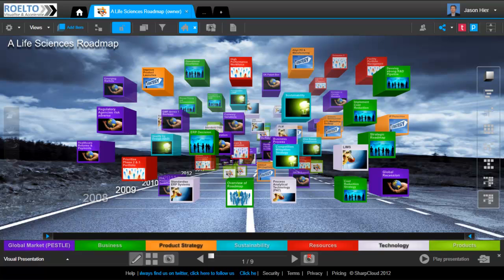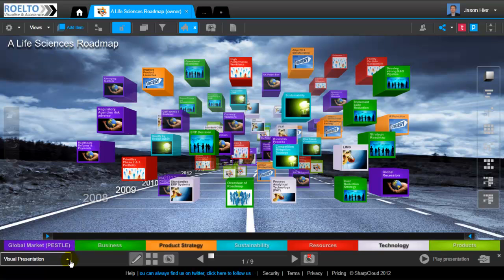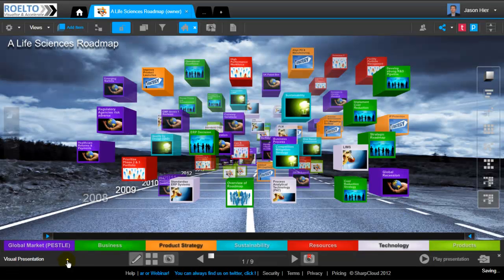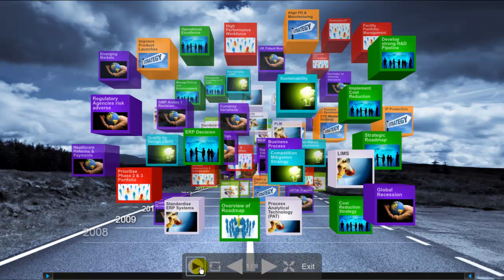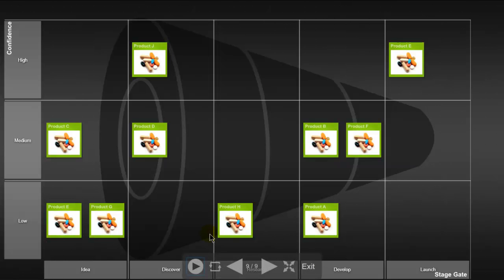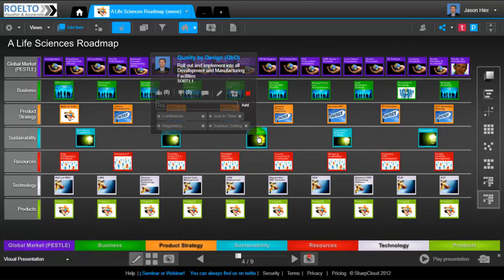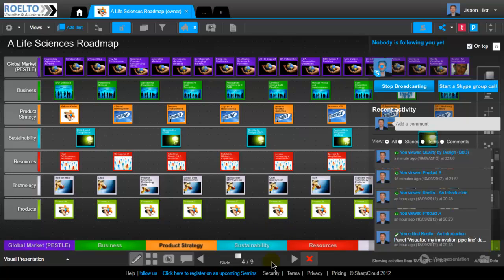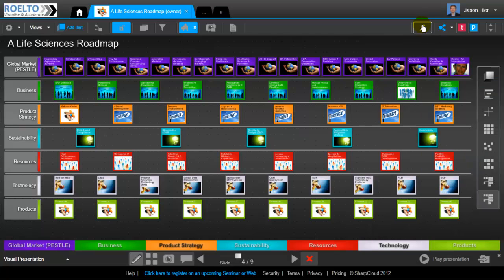Dynamic Visual Presentations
Differentiate your presentations by making them more dynamic, collaborative by being able to share and present different views of the same information instantly.

To discover how you cam make your presentations stand complete your name, company and email in the following form by going to http:--roelto.com-Sharpcloud-Membership